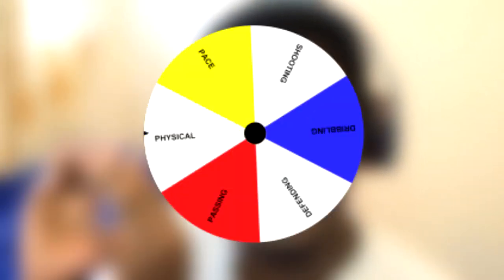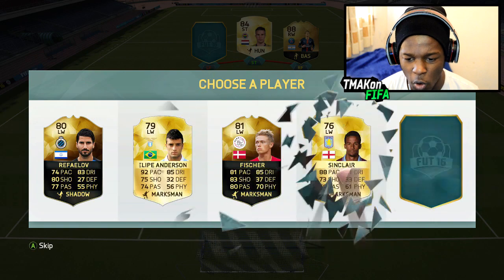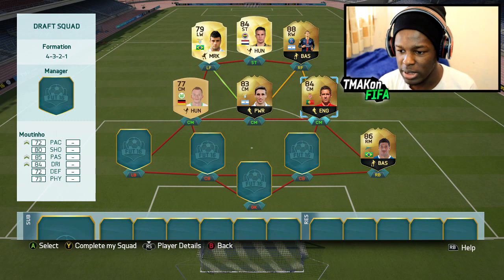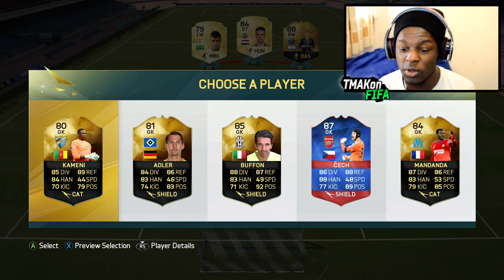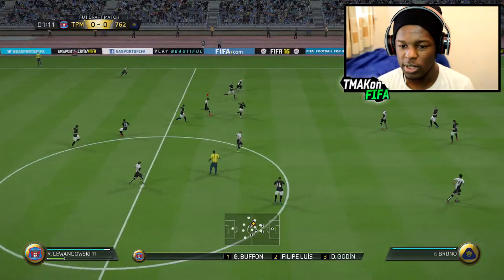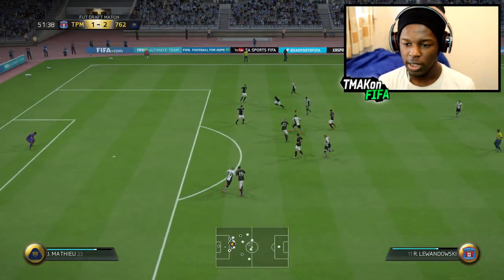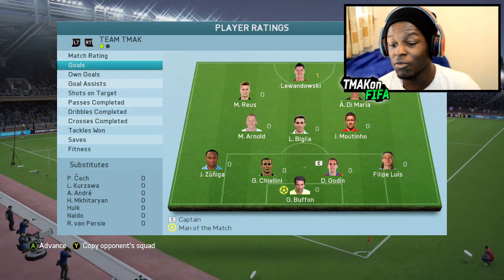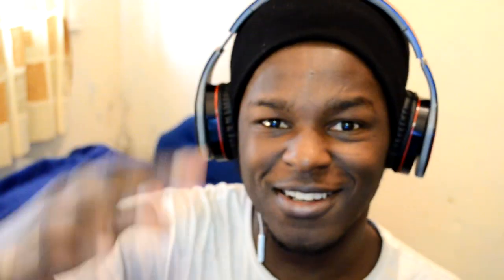FIFA 16 CRAZY NEW FUT DRAFT MODE?! - FUT DRAFT SPIN THE WHEEL "NEW WAY TO PLAY FUT DRAFT!"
Fifa 16, Fifa 16 Ultimate team new fut draft game mode idea, fut draft spin the wheel. Hopefully we see this in fifa 17 as a new fut draft mode :)